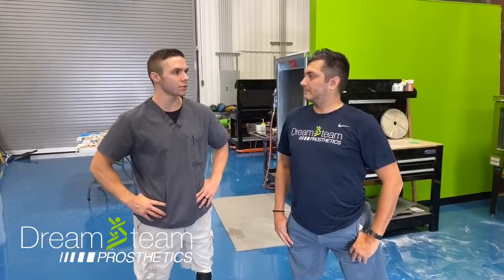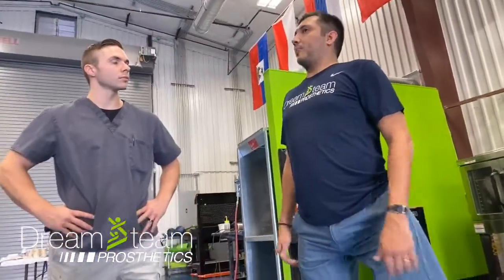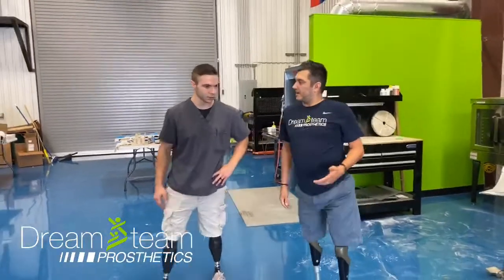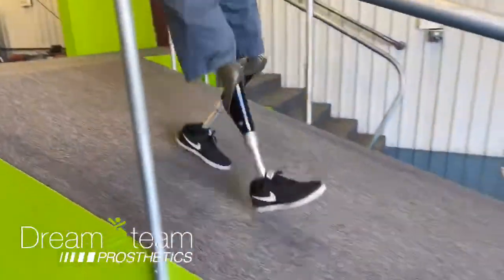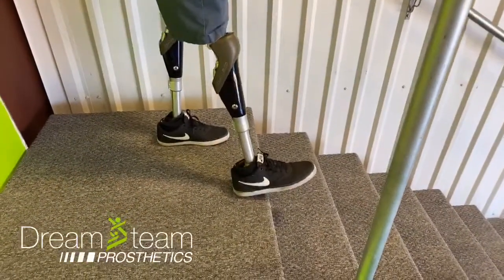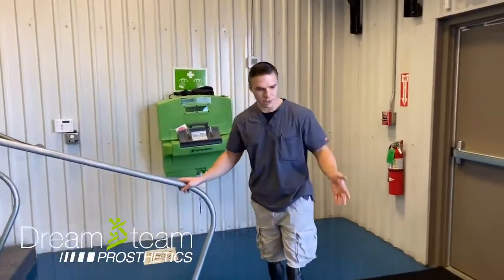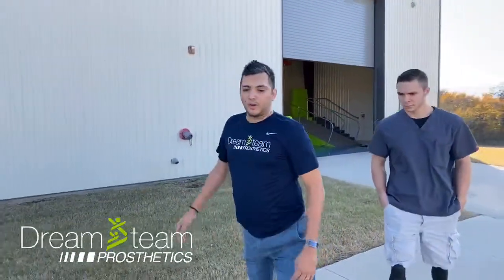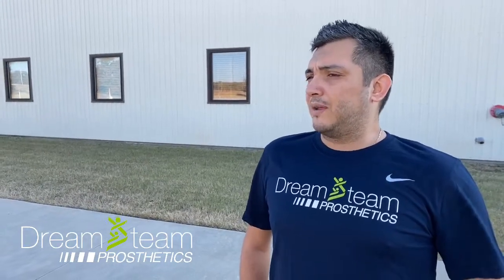LIVE: With Patient Josa Gonzalez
At Dream Team Prosthetics, we treat individuals with limb loss from all around the world that travel to our clinic for their prosthetic care! Our patient Josafat "Josa" Gonzalez from Mexico lost both legs above the knees in a train accident. He uses custom designed direct skin fit suction sockets with Ottobock C-Leg microprocessor controlled hydraulic knees and carbon fiber Triton LP feet. It's great to have so many long time patients committed to being full time prosthetics users. Josa is a great peer mentor and fine example of overcoming tragic bilateral limb loss!